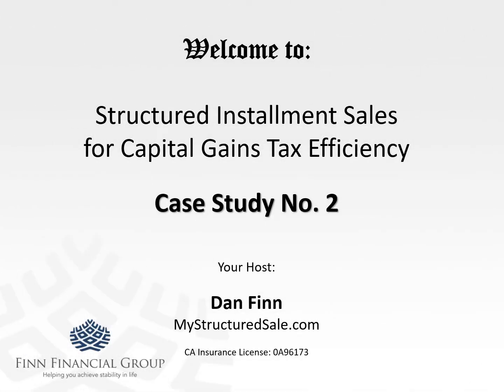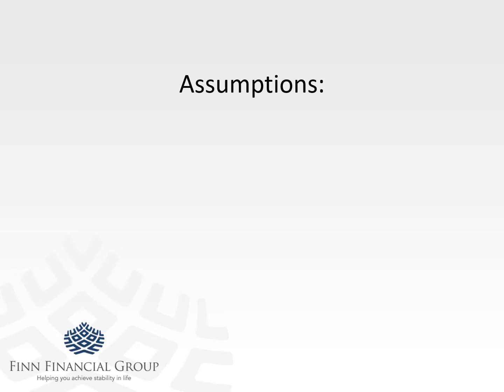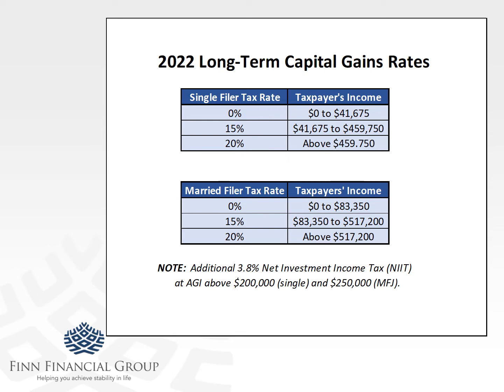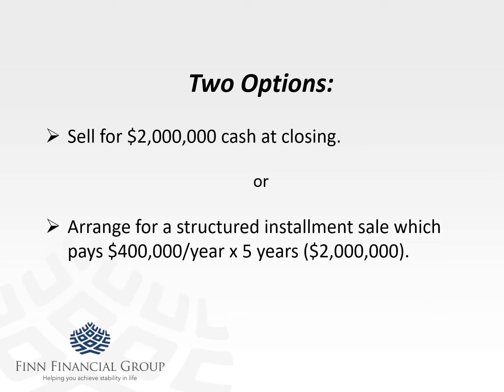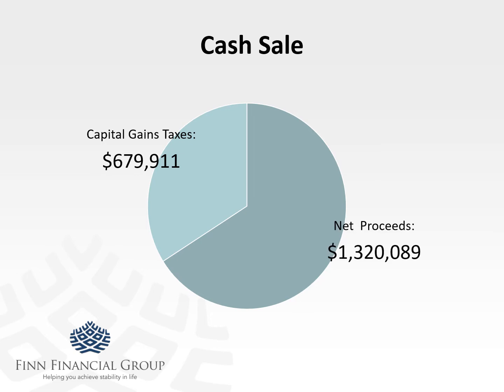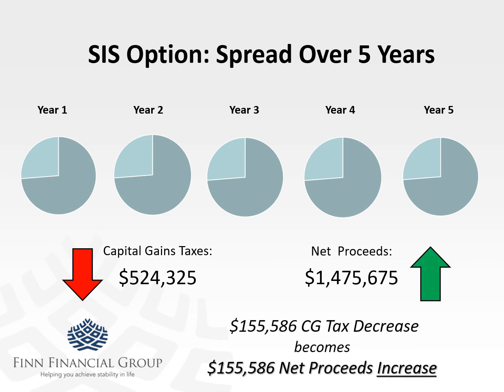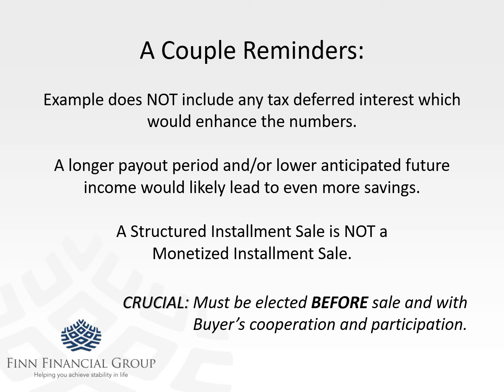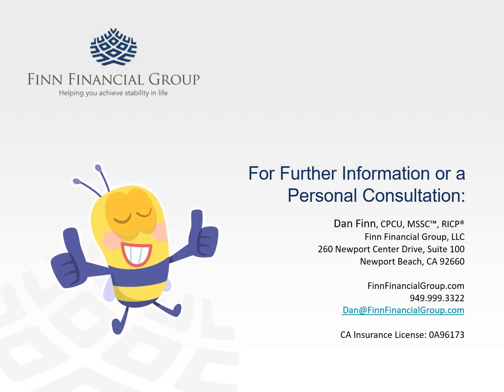Structured Installment Sales - Case Study No. 2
Quick analysis of a hypothetical transaction showing the money-saving potential of selling a qualifying appreciated asset using the installment method of accounting as authorized under 26 U.S. Code § 453.